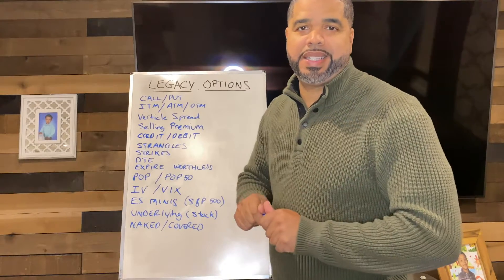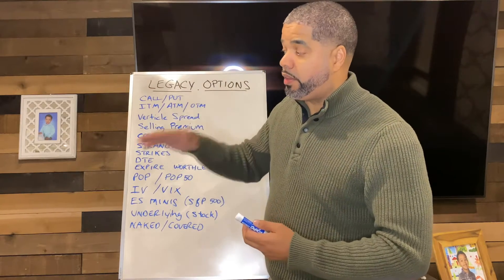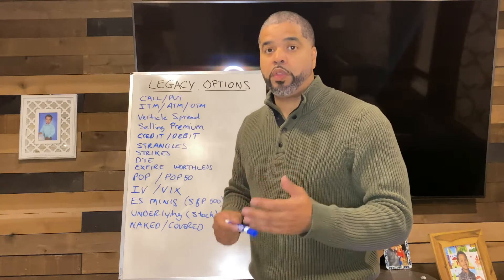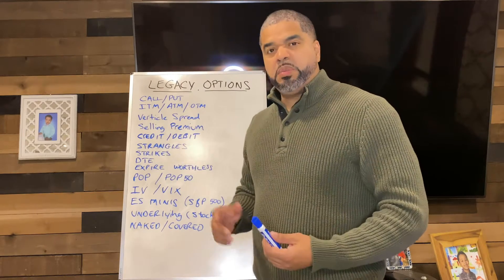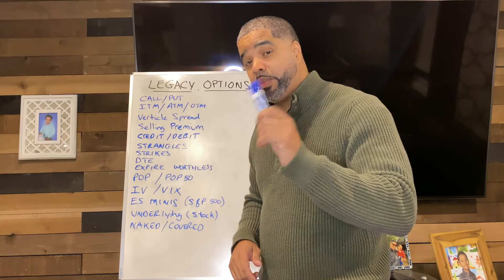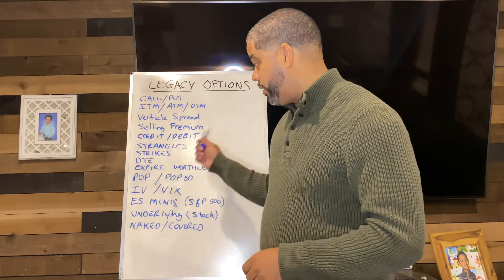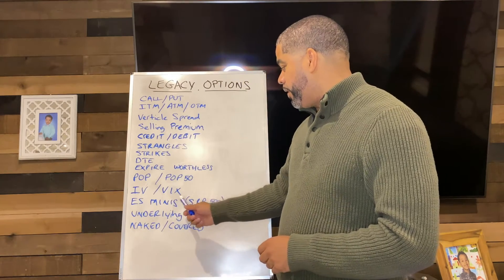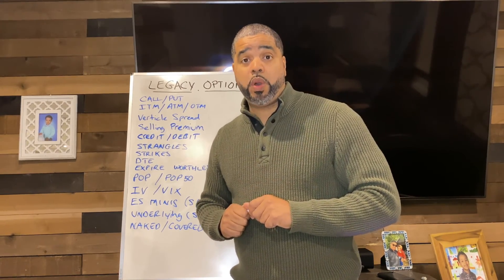OPTION TRADING VOCAB/ LINGO MUST KNOW!!!!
Learning the basics of options trading can be very confusing at first, especially as a beginner. The video starts by discussing the benefit of trading options, which is the ability to leverage returns and potentially have lower loss potential compared to simply trading stocks. Then, we'll explain basic options trading concepts by walking through each concept and explaining them intuitively. We'll start by discussing the two options types: 1) Call Options 2) Put Options With each option type, we'll go through some hypothetical trade examples so you can understand scenarios when buying and selling calls and puts can be profitable, and when the trades will lose money. More specifically, why the option prices make complete sense based on where the stock price is relative to the option's strike price at expiration. Where also going to teach you the vocabulary needed to help you understand and move forward in your process of learning how to invest.

This is Stock Market For Beginners 2020 edition video! This video should help out all beginners in the stock market who want to know how to invest in the stock market in 2020 and the MUST KNOW VOCABULARY AND LANGUAGE. I hope you get a tremendous amount of value out of this Option market for beginners video today.

NON COPYRIGHTED MUSIC BY: JOAKIM KARUD - CLASSIC AND LOVE MODE